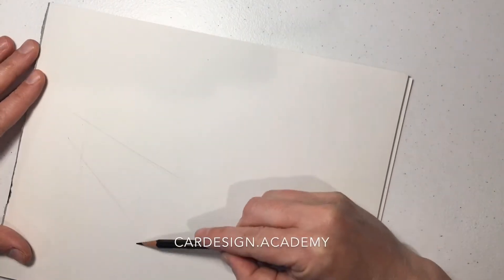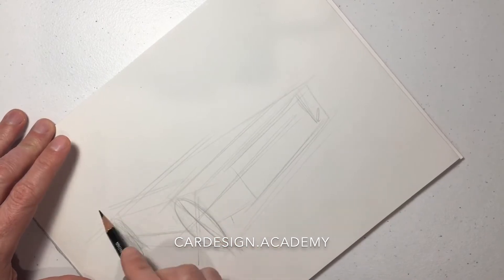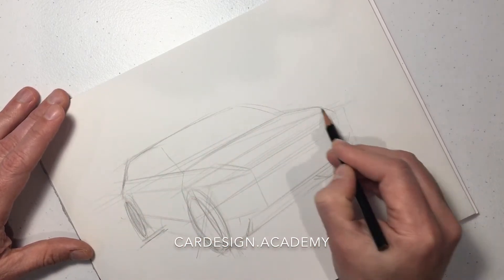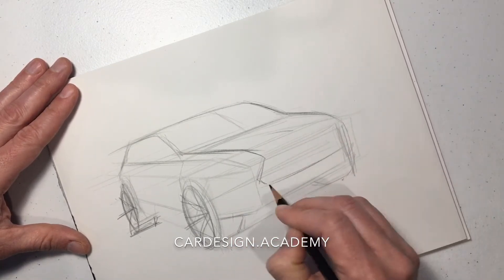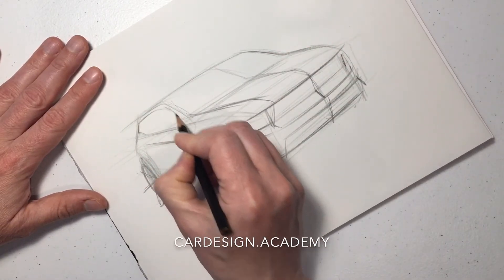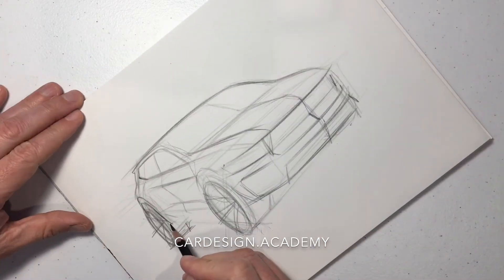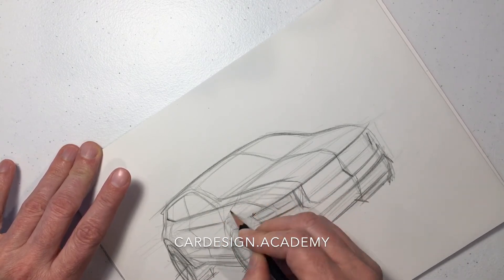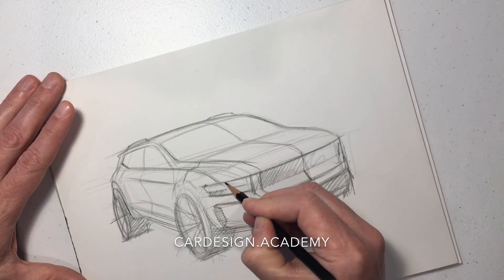Car Design 101- Sketching an SUV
This tutorial demonstrates what it takes to sketch an SUV in perspective, using everything we've learned so far in the Car Design 101 series.